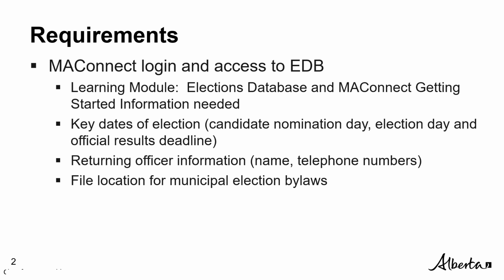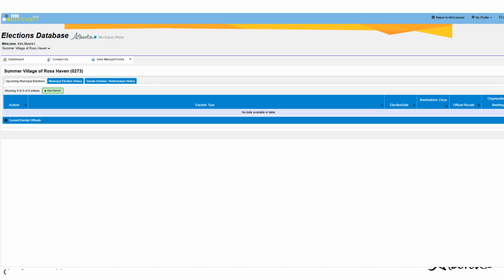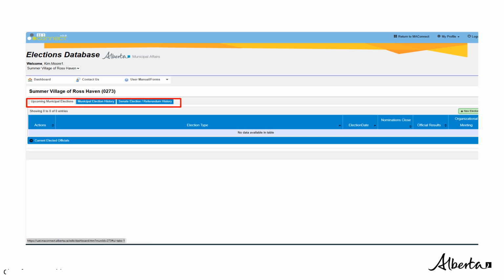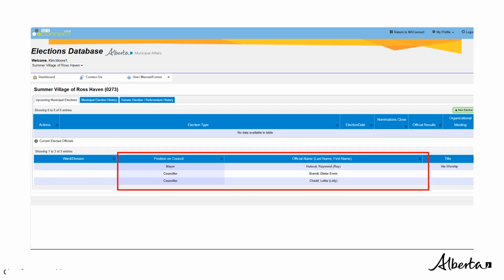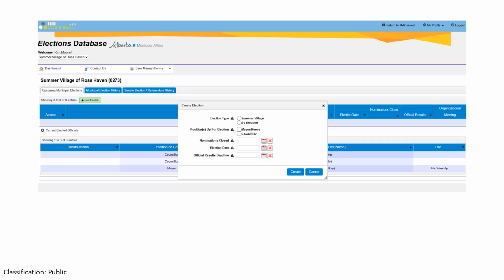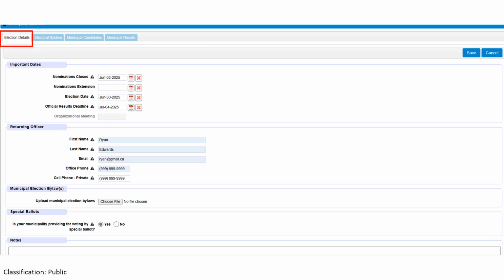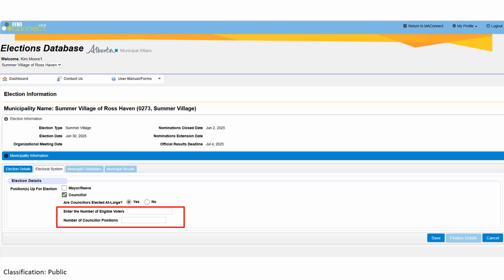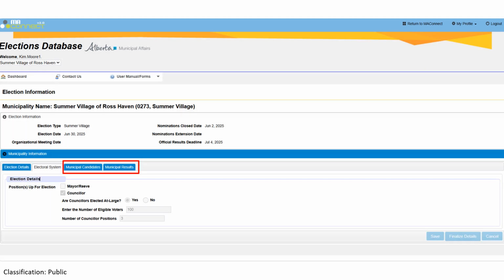EDB Module 2 - Creating a Summer Village Election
This video provides instructions for Returning Officers on how to create a Summer Village Election in the Elections Database.